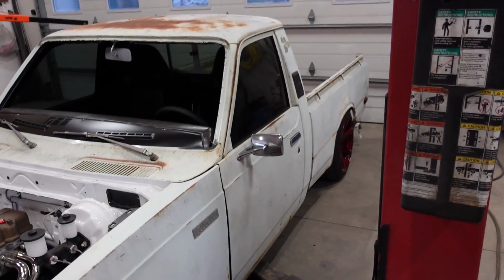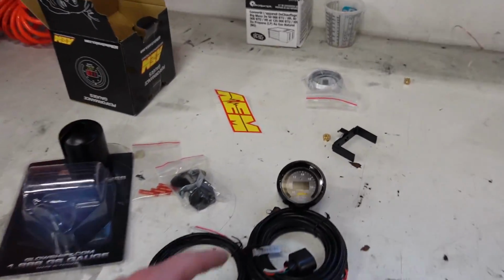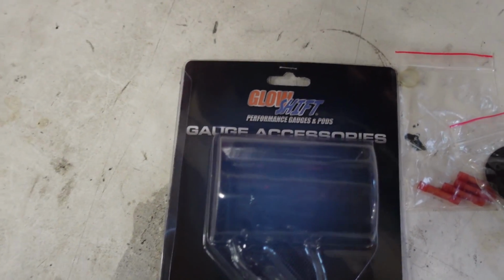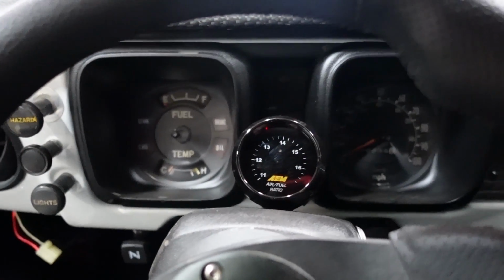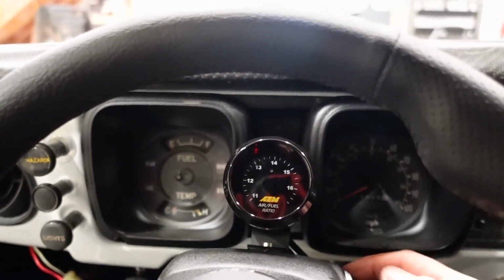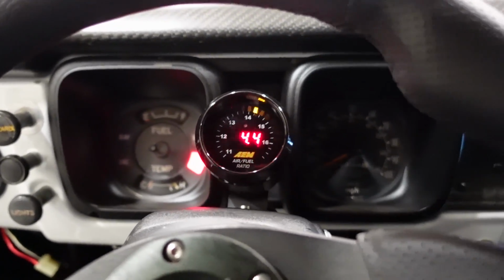Building An Amazing Exhaust System For The Hilux!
2.5" Stainless Piping Kit
FlowFX Muffler
Exhaust Tip
Hanger Rods
Hanger Rubbers
AEM AFR Gauge
Gauge Mount

Tig Welder
Stainless Tig Filler
Tig Cup
Gas Lense
Tillman Tig Gloves